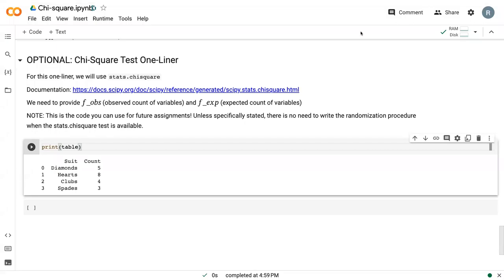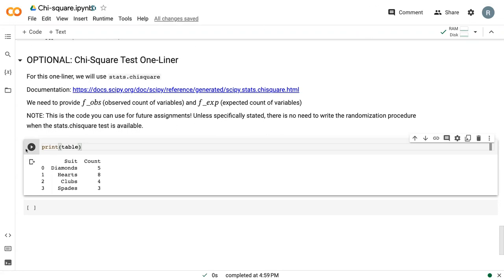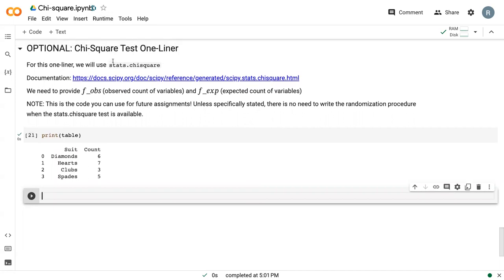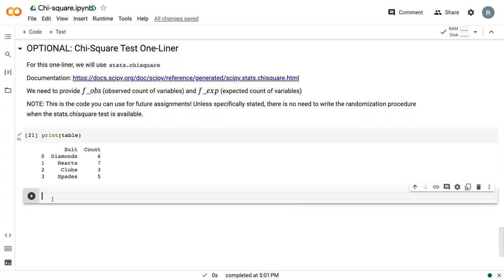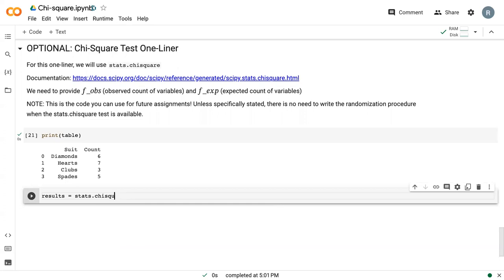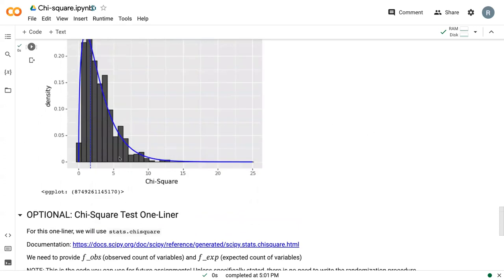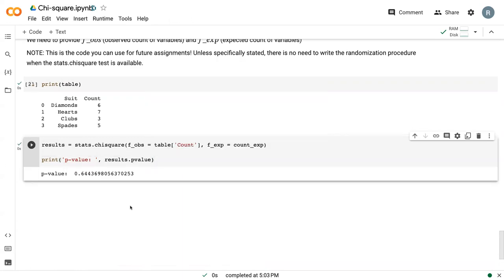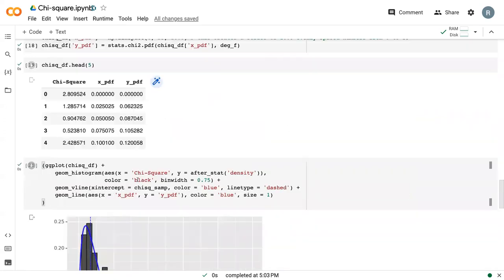One Line Test